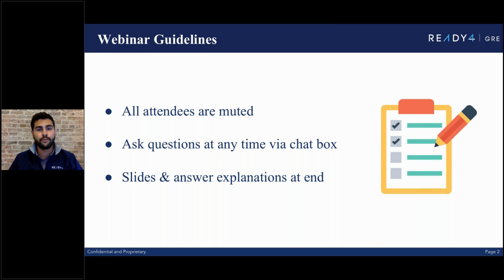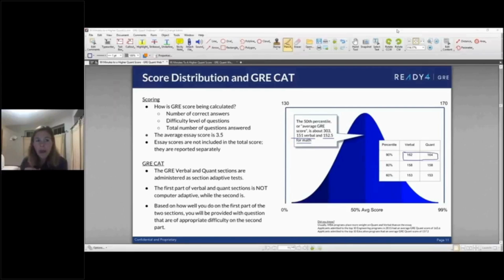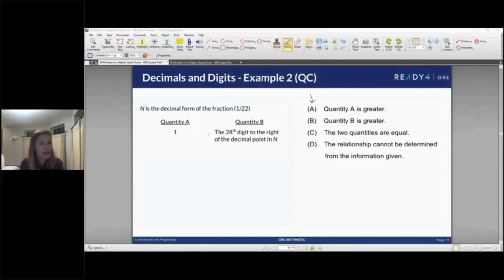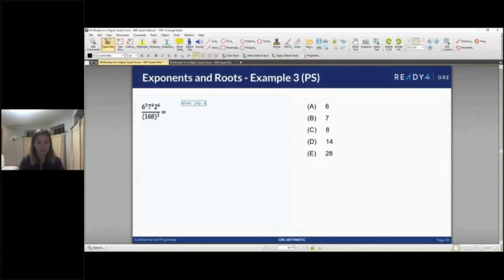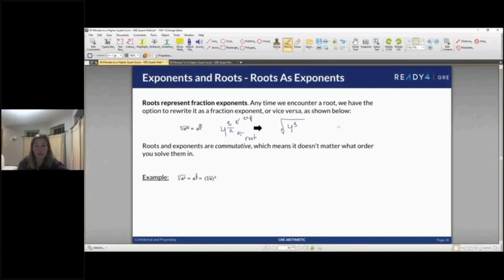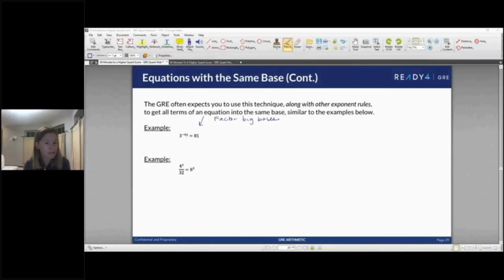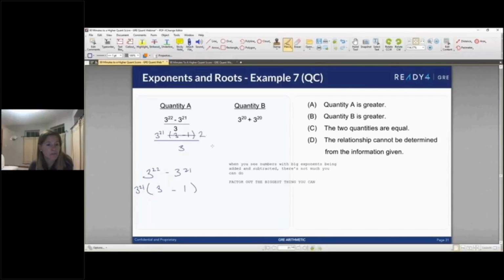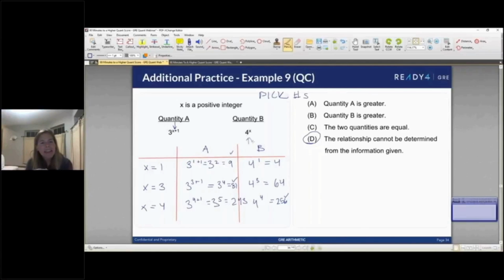GRE Quant Sarah new intro no close 2.0